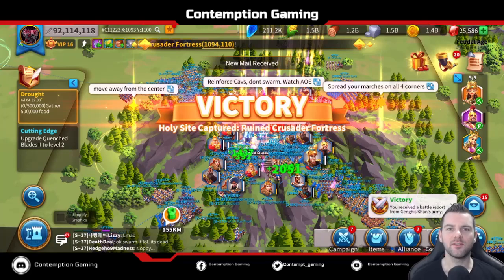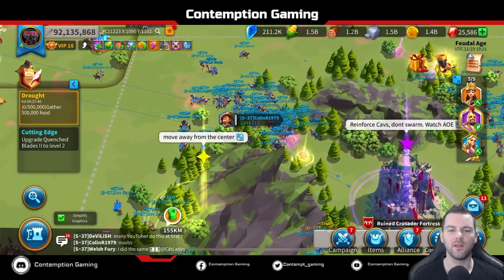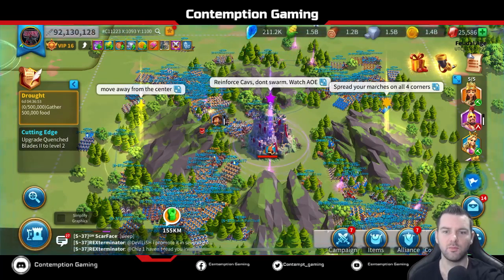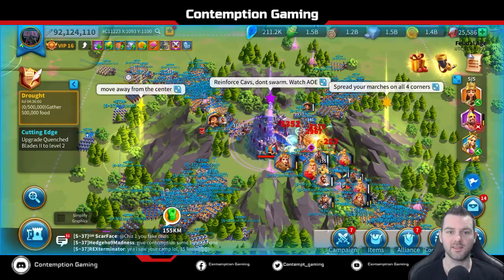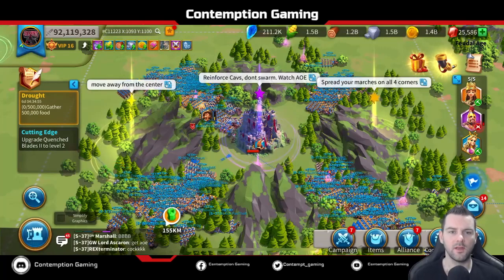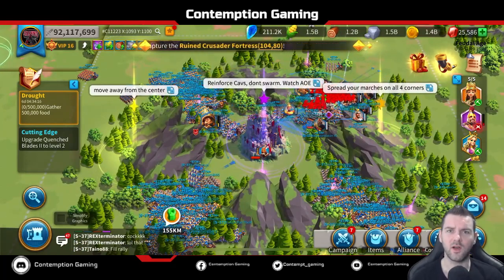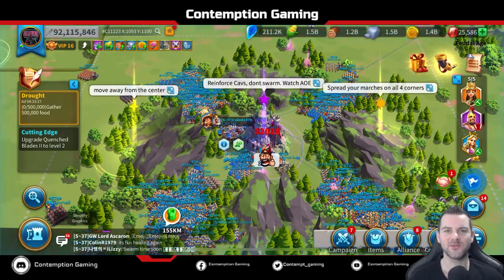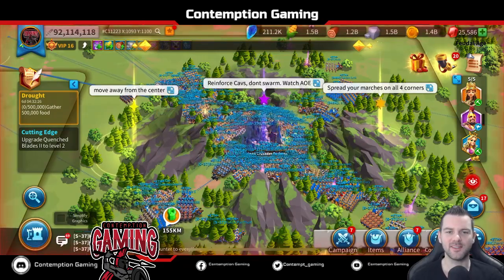Ruined Crusader Fortress Take Down! Dos and Donts for this Rise of Kingdoms Event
Kingdoms 1937 and 1348 take down the Ruined Crusader Fortress to begin the process of the Past Glory event. This truly is the Do's and Don'ts for taking down this mammoth structure. See the RCF's Area of Effect damage and the spawns it casts. Don't let it heal! I also show screen shots of the troops inside the RCF and the rewards you get for beating it. Another awesome day for RoK!

Help my channel continue to make content. I need new equipment and the monthly subscriptions for programs used to edit my videos aren't free. Thank you so much!

0:00 Introduction
0:32 Rally Launches from Colin
1:03 Rally Hits the RCF
2:05 First set of Guardians Spawn
2:58 Healing from defeated marches
3:25 RCF Troop Count and Type
3:40 RCF Rewards